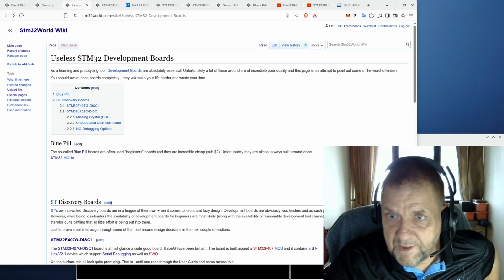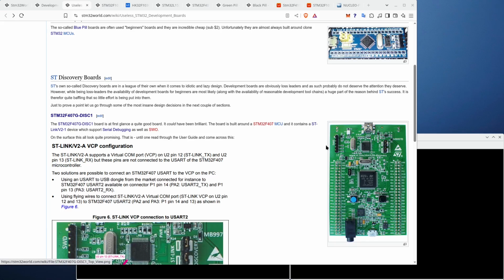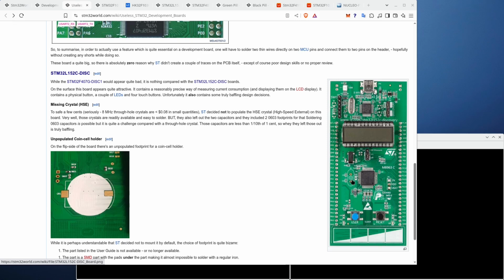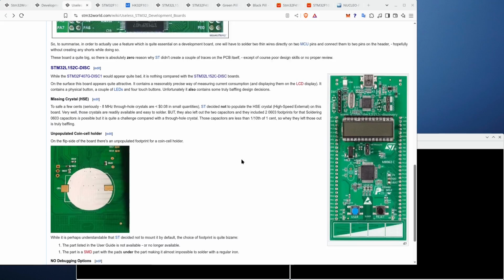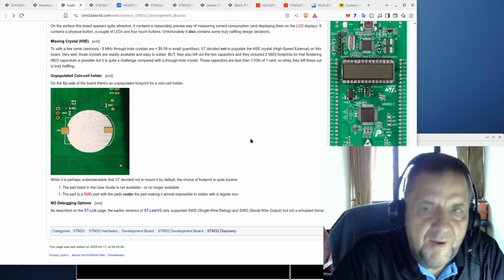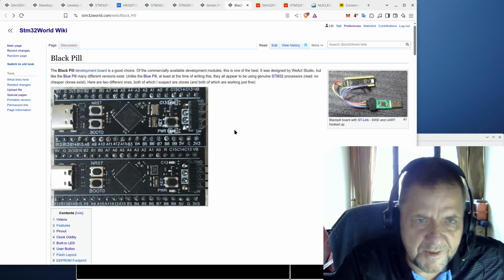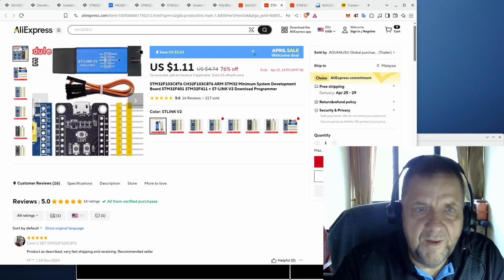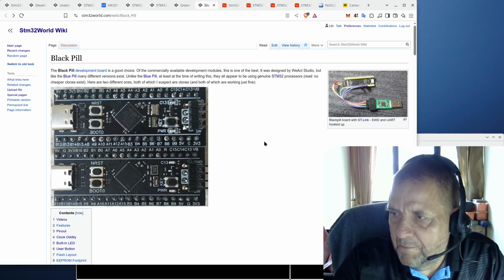USELESS STM32 Development Boards - Avoid at all cost - STM32World Rant #1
Welcome to the first STM32World Rant.  In this rant video I'll go through some of the most useless  bad development boards on the market, so that you dear viewer can avoid them.

STOP Recommending Blue Pill boards - they are all fake!

I can always find other things to rant about and if I record this at any other time than Sunday, I might even shave ;)  Do give me credit for managing an entire rant without swearing.

00:00 Intro
02:09 The wiki page about useless STM32 development boards
02:48 The infamous (but popular) Blue Pill with fake MCUs
06:25 The STM32F407G-DISC1 development board from ST
09:35 The STM32L152C-DISC development board insanity
14:38 Development boards are loss leaders but driving popularity
16:30 Interns doing the development boards
18:50 My own development boards - the Green Pill
20:00 The Black Pill boards
22:55 AliExpress Search
25:50 The Black Pill MCU frequency oddity